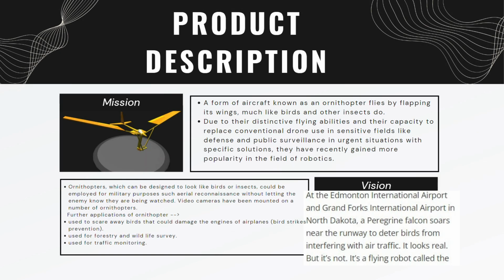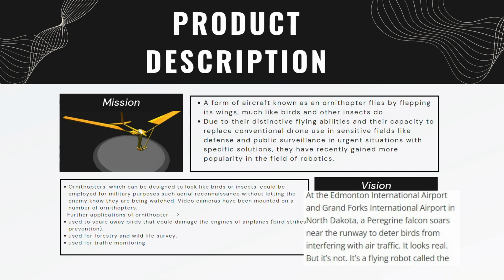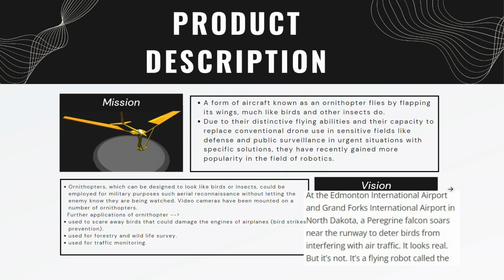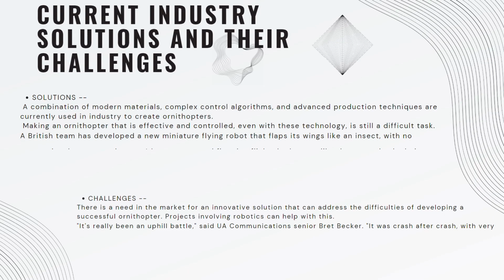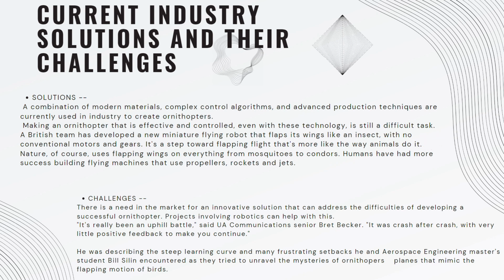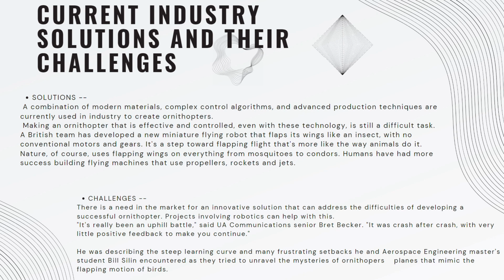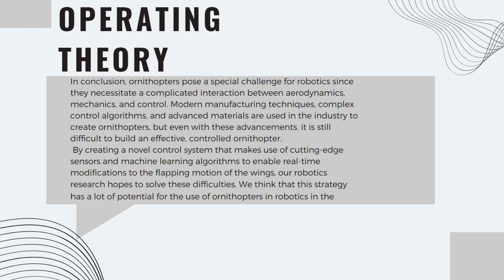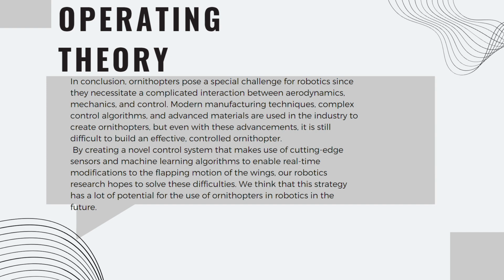Team Tech Cerberus SIT 217 5.1P